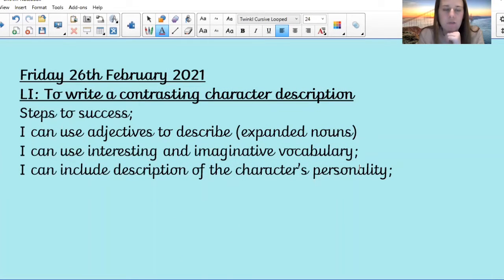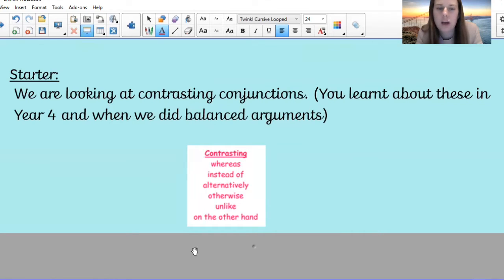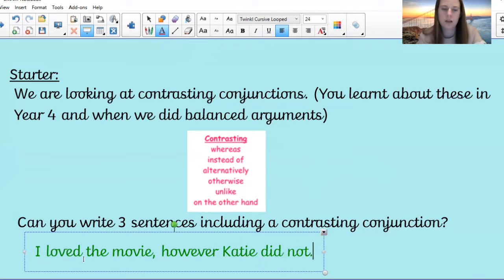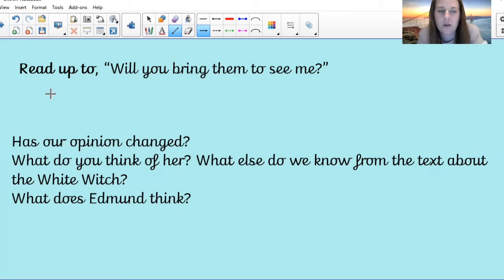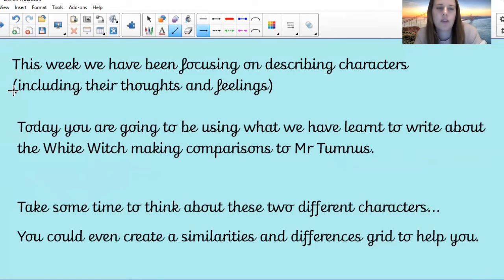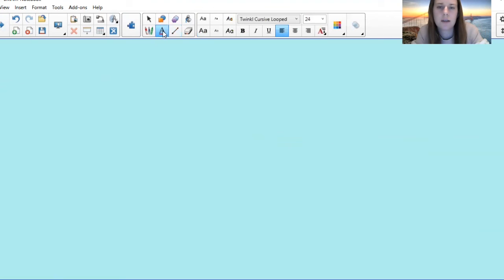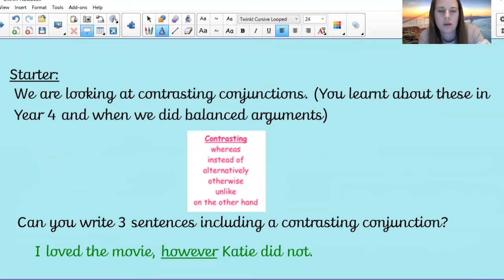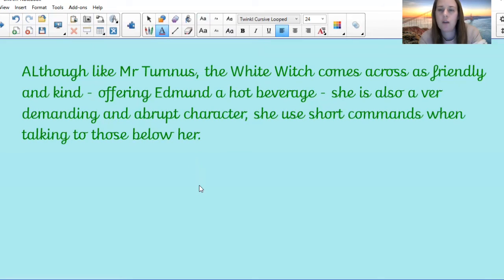26th February - Year 5 - English